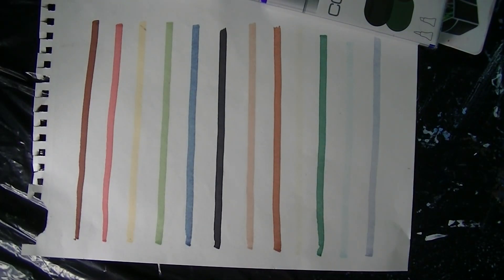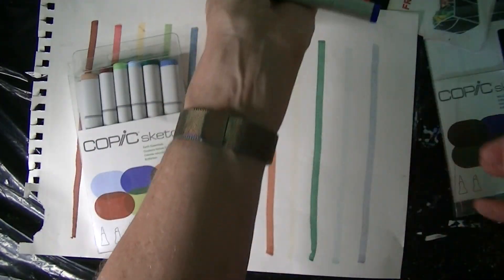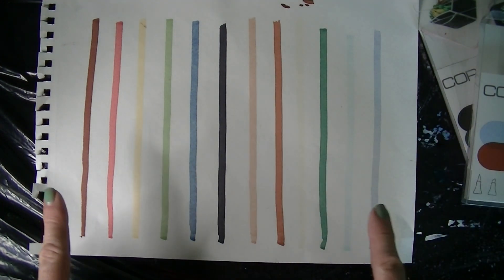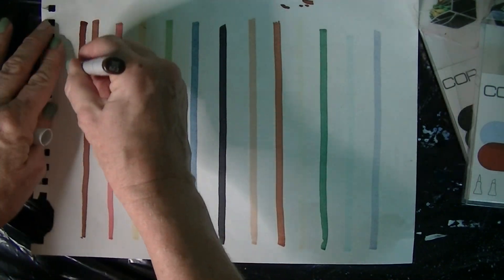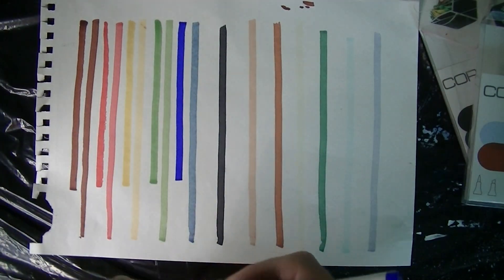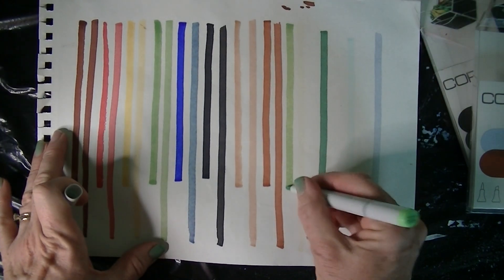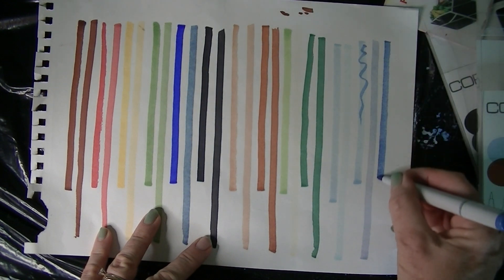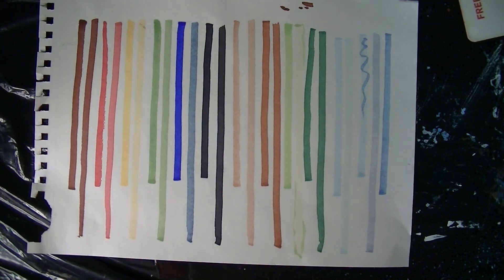Marker Lightfast Test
This is a little test of my Copic marker sets to see how the colors I have stand up in the high altitude sunshine for a couple days. This is information will help me decide whether this medium is one I want to use on commissioned works or other works for sale in the gallery.